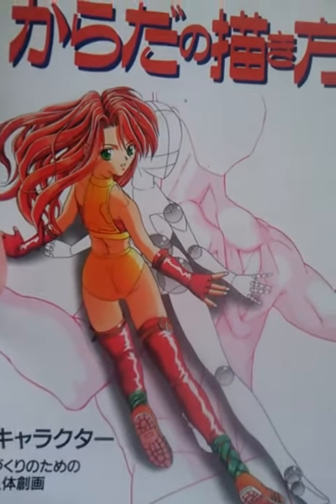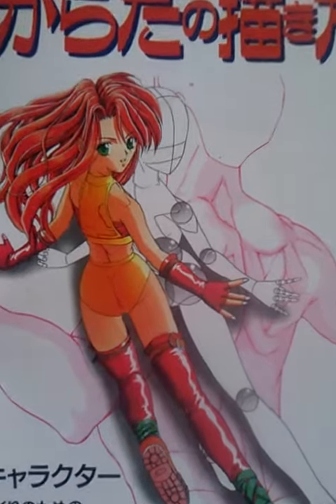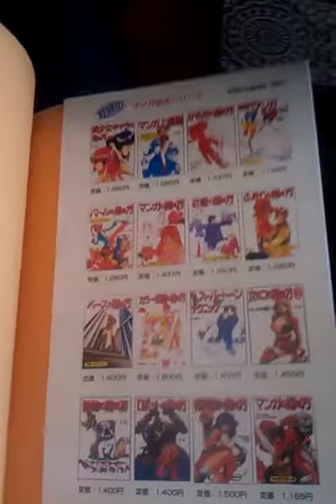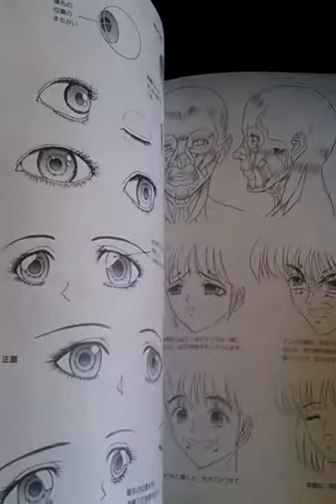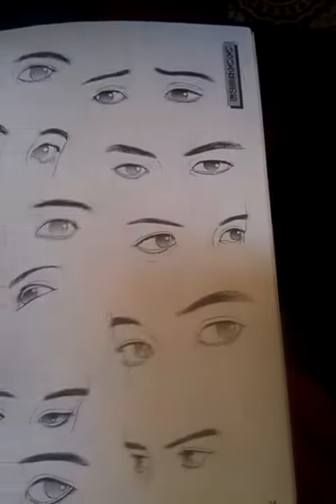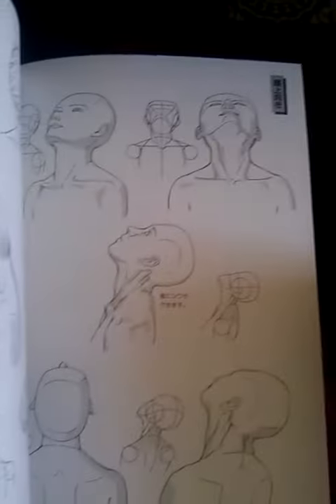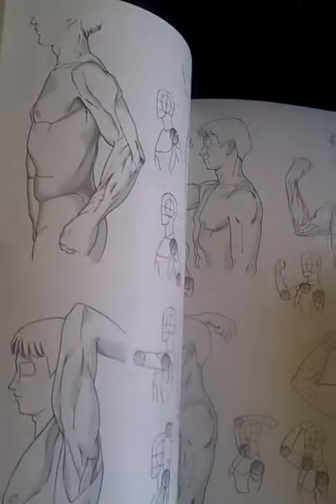One of my best Reference assets "how to draw manga "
So This is one of my best references of the how to draw manga books, which deals with anatomy. I have used this in the past and every now and again when I don't have a live reference or pictorial reference to use and it's pretty damn handy. I bought this back in 2000 or was it 1999 or was it in 2002 anyway it is sometime in between that whole mix.